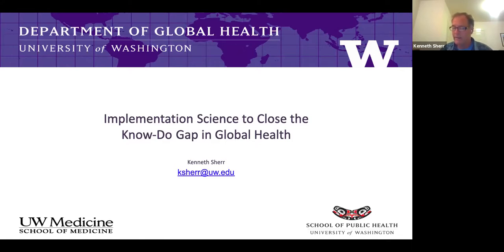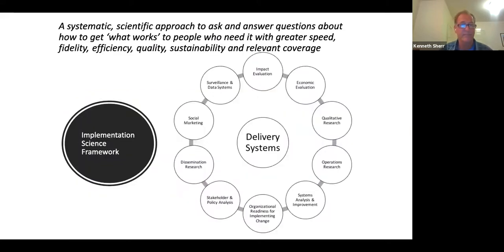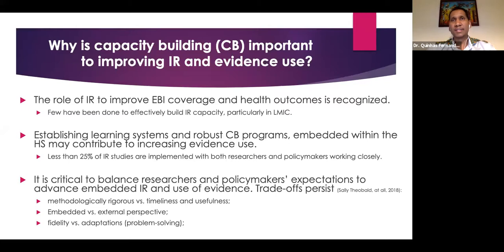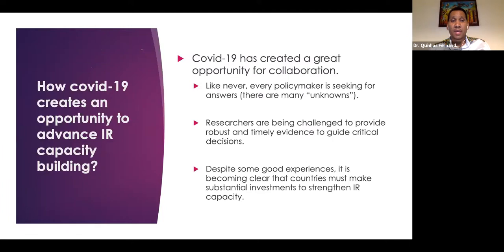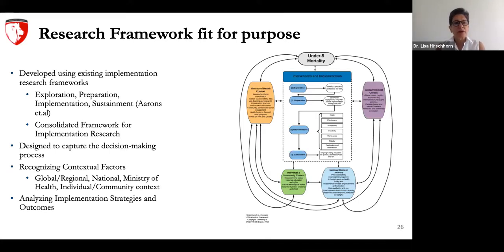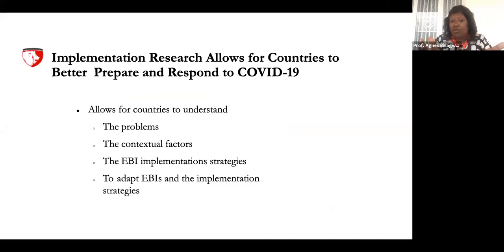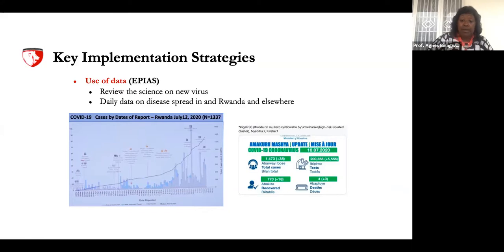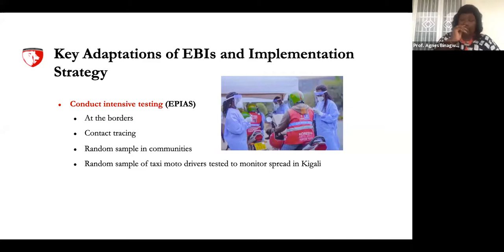UGHE Webinar: Implementation Science: Why it's needed now, more than ever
In this webinar, our panel of implementation science experts discussed the critical role of implementation science in the context of the COVID-19 pandemic and future outbreaks. They explored the application of implementation science. in global health, how it has been used to understand the success in the reduction of maternal and under-five child mortality, and where it can be applied to strengthen current and future pandemic responses. They also discussed how to build capacity for implementation science to be more broadly applied by policymakers.

Chair:
Prof. Timothy Carey --- Director, Institute of Global Health Equity Research; Andrew Weiss Chair of Research in Global Health

Featured Speakers:
Prof. Agnes Binagwaho --- Vice Chancellor, University of Global Health Equity

Dr. Lisa Hirschhorn--- Professor of Medical Social Sciences & Psychiatry and Behavioral Sciences, Northwestern University

Dr. Quinhas Fernandes --- Ministry of Health, Mozambique (Senior Public health staff), Implementation sciences program (Dep. Global Health), University of Washington

Prof. Kenneth Sherr --- Professor, Global Health, Adjunct Professor, Epidemiology, Adjunct Professor, Industrial and Systems Engineering